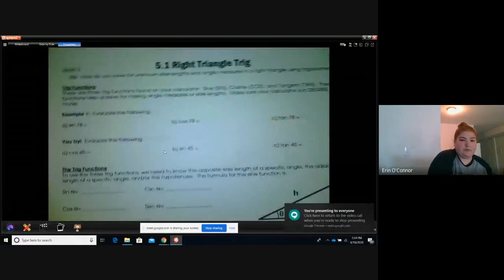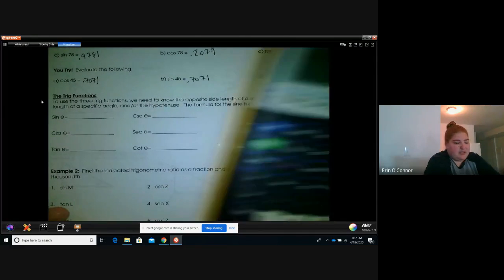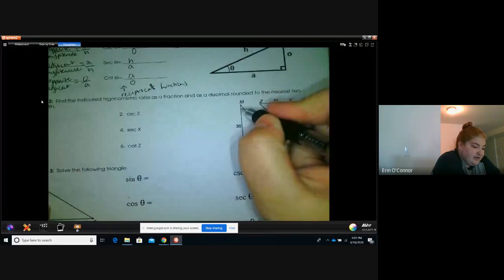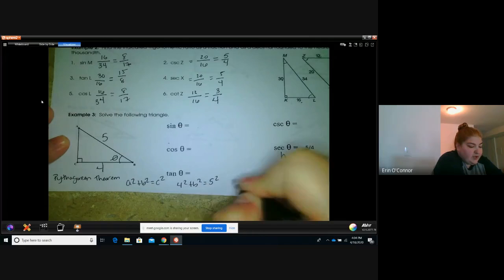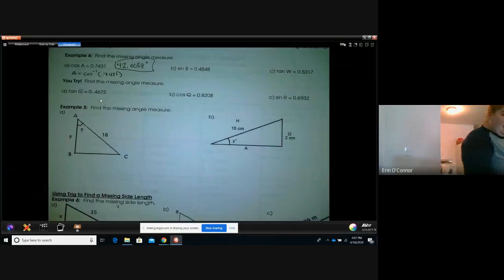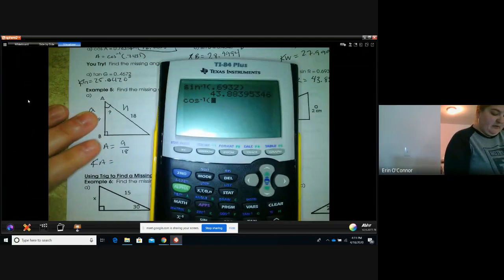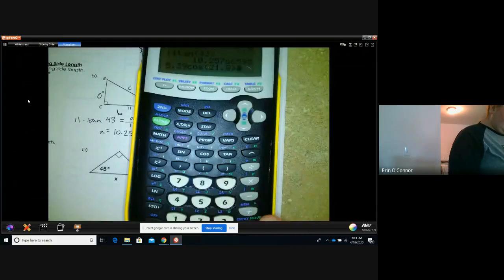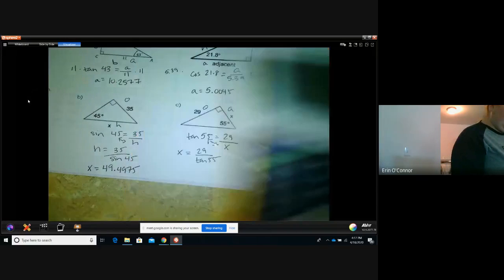Math 3 CW 5.1 Right Triangle Trig